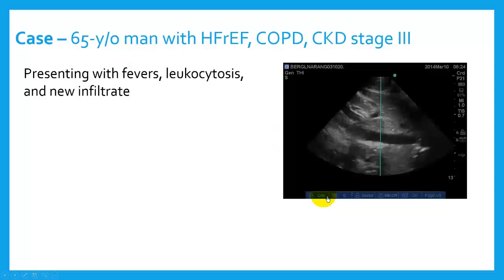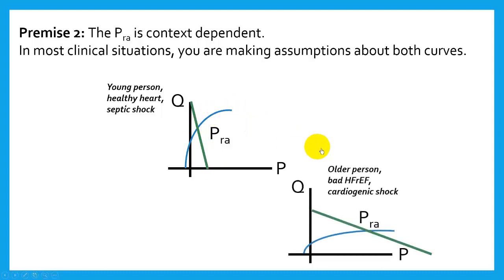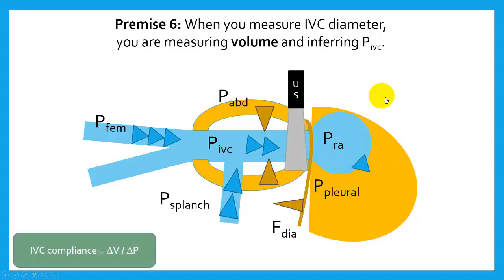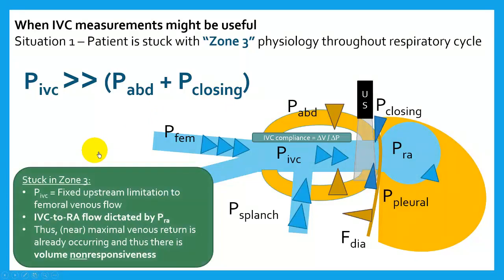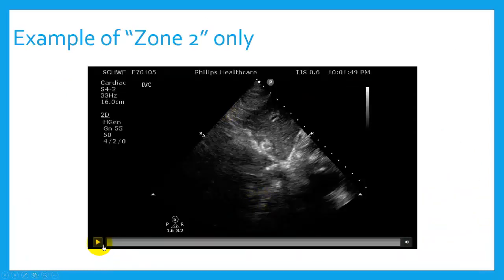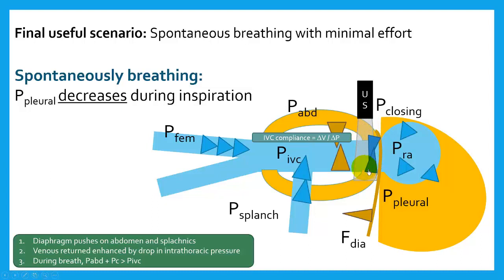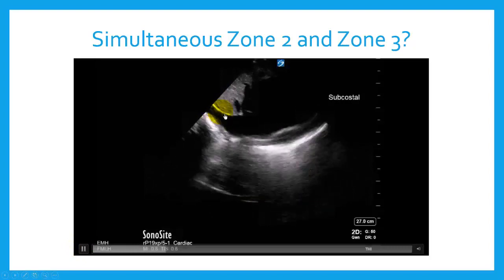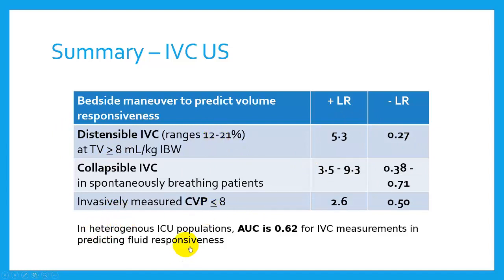Why (not) to use IVC US for volume responsiveness - Critical Care Echo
A description of physiology that underpins IVC US assessment as well as practical examples